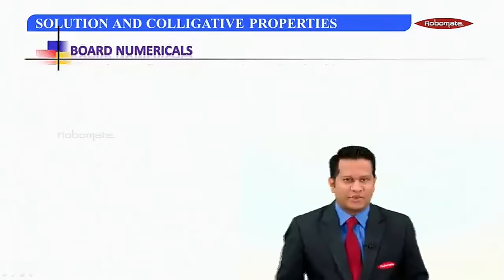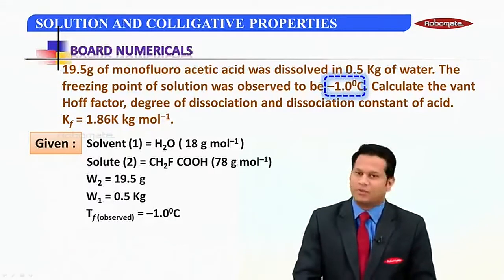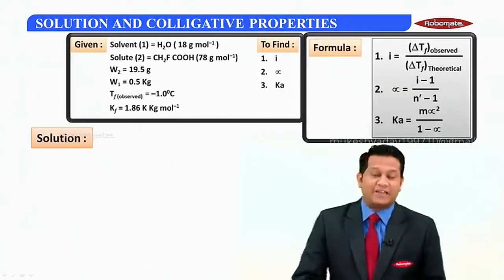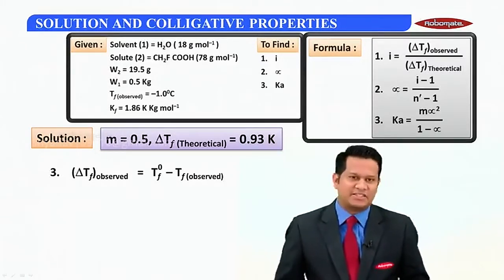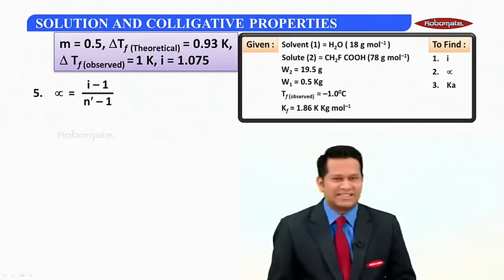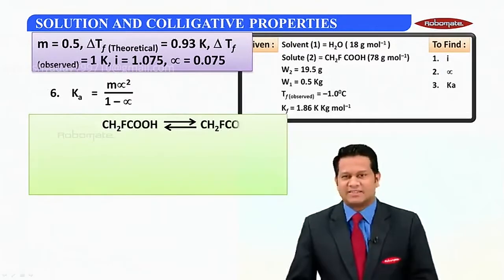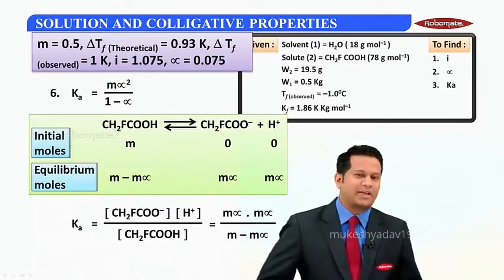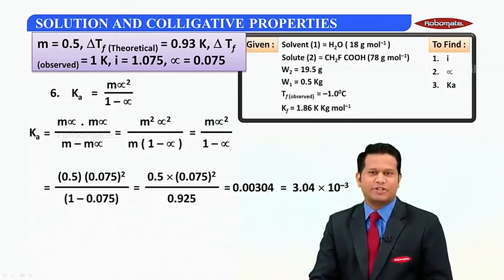Solution part 62